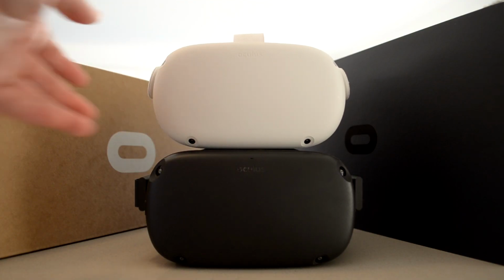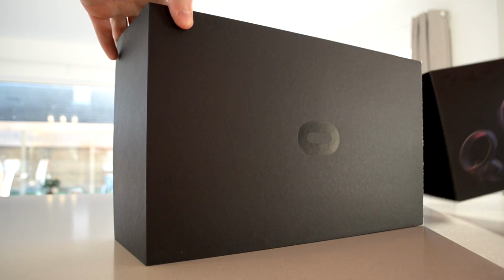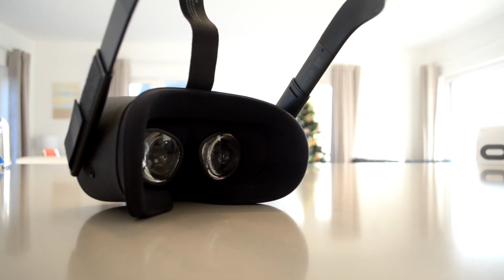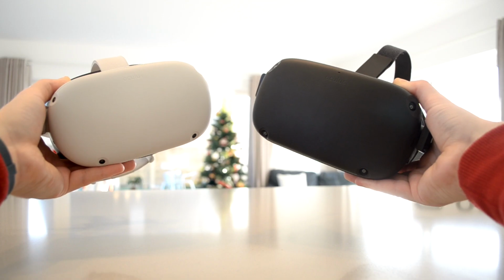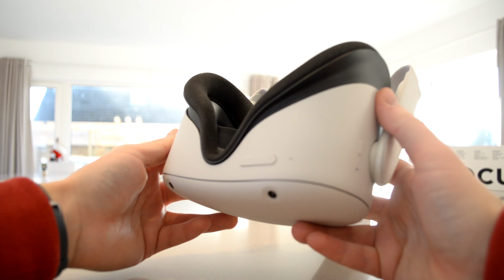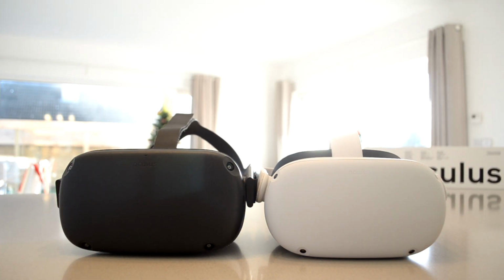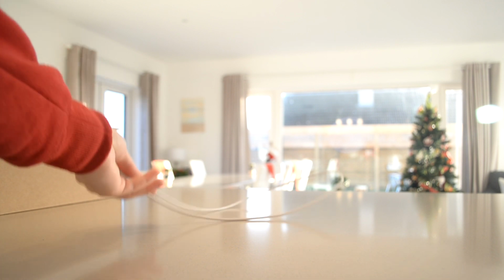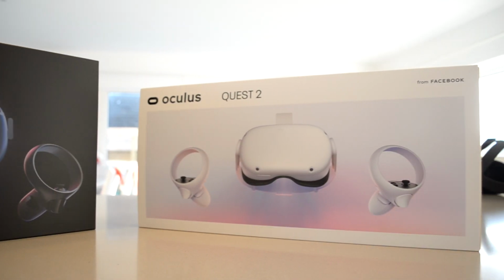Oculus Quest 2 vs Quest 1 / Full Comparison + Review - Best VR Headset for Standalone + PCVR Games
Should You Buy an Oculus Quest 2 VR Headset? - Review + Specs + Comfort Comparison with Quest 1. Which Oculus headset is the best option for virtual reality in 2021? If you see a cheap 2nd hand Oculus Quest should you buy it? Or is the Oculus Quest 2 worth the upgrade? Find out all of this and the specs of each headset, the price, the storage, the graphics and comfort in this video! Helping you decide if you should buy an Oculus Quest 2. Is the Oculus Quest 2 the best VR headset for standalone + PCVR Games you can currently get?

VIP Chest Owners:
Greg.is.me
Lillbro64

Chest Owner:
Hexo

Oculus Quest 2

Oculus Quest 2 Facial Interface

Cheap Oculus Link 3m Amazon Cable

KIWI VR Pulley System

Chapters:
0:00 Quest 1 vs Quest 2
1:28 Comparison
6:56 Quest 1 Advantages
8:36 Quest 2 90Hz
9:40 Oculus Link
11:19 Facebook Login
12:01 Which VR Headset Should You Buy?

Tags: Oculus Quest 2 Unboxing / cheap vr headset

Check this out! How to Play MINECRAFT VR on the NEW Oculus Quest 2 - Updated Walkthrough Guide + Gameplay + Graphics